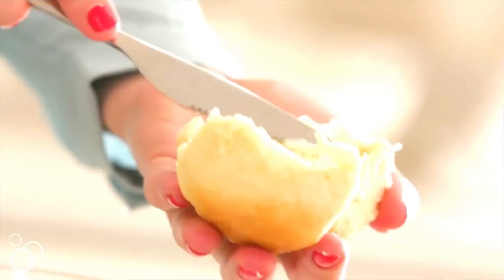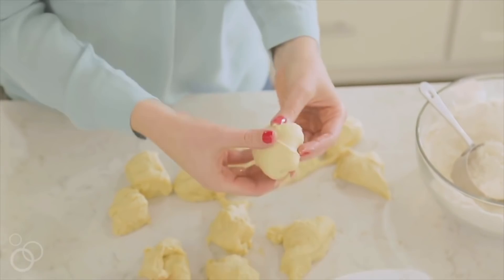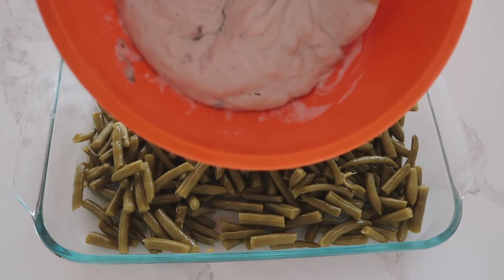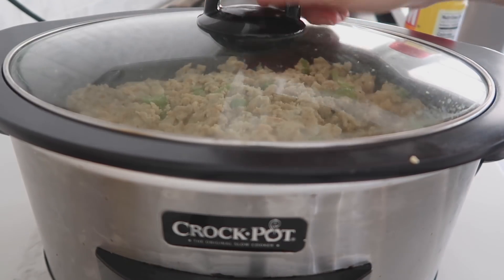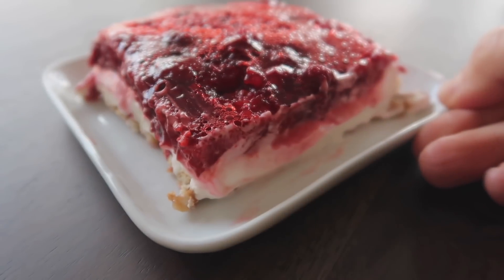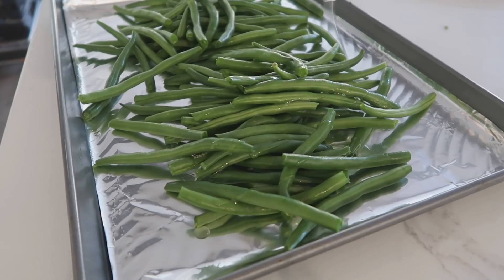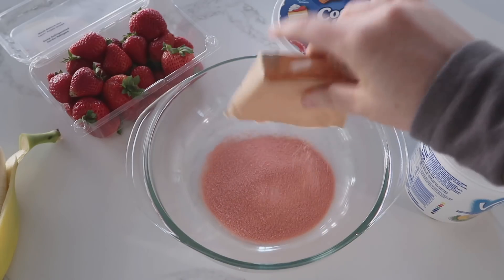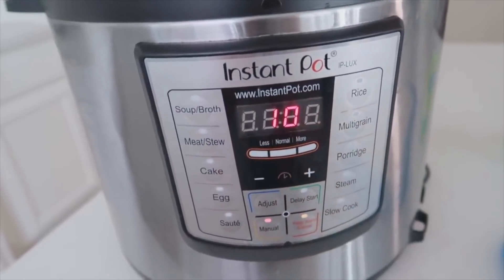10 of THE BEST Thanksgiving Side Dishes You NEED TO MAKE!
(Remember to tag two friends in the comments)

We are giving away a YEARS WORTH OF GROCERIES!

Thanksgiving is coming so quickly! Are you ready? Now, you don't have to make all of them, but hopefully this will give you some ideas of what to make!

Top 10 Thanksgiving Side Dishes You NEED TO MAKE. Find the printable recipes here:

0:00 Intro

11:20- Oven Roasted Green Beans

2:45- Cranberry Pecan Sweet Potatoes

5:26- Slow Cooker Stuffing

12:06- Instant Pot Mac and Cheese

1:06- 30 Minute Rolls:

4:01- Green Bean Casserole:

7:13- Raspberry Pretzel Jello

13:44- 5 Minute Jello Salad

9:21- Cheesy Bacon Brussel Sprouts

15:31- Instant Pot Mashed Potatoes